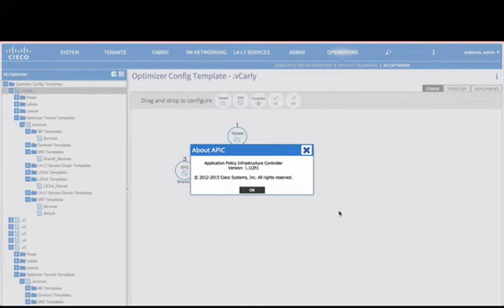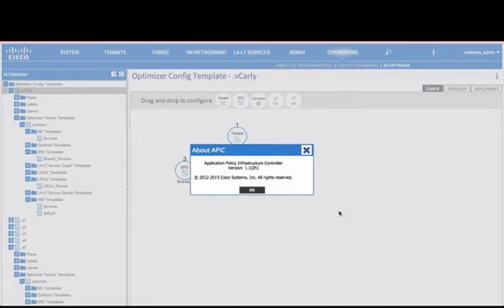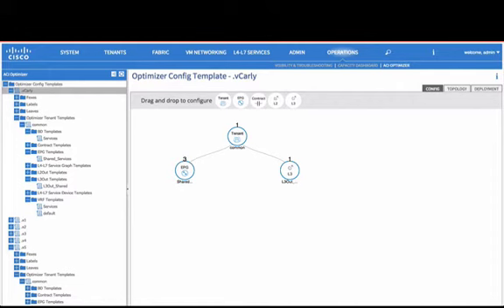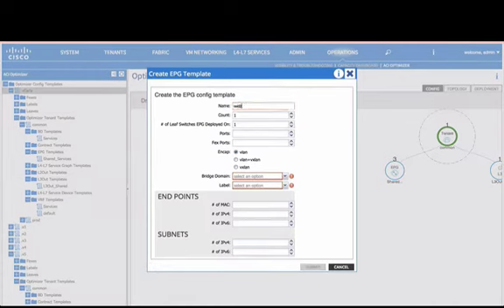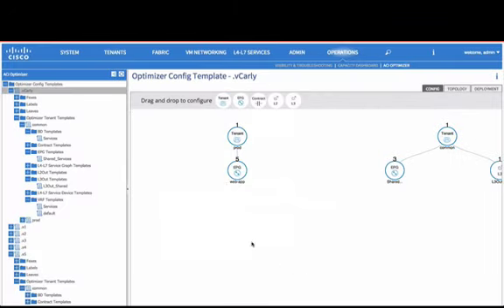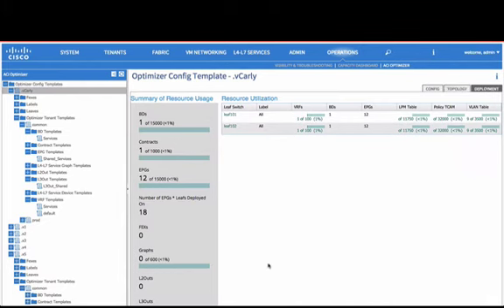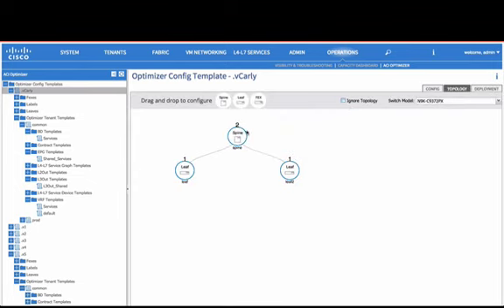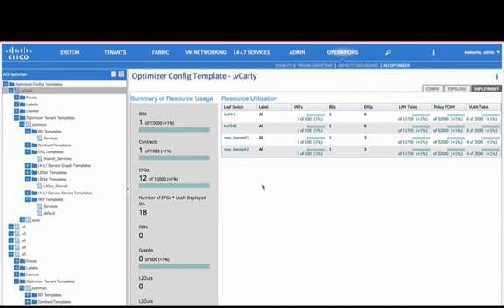Cisco ACI Optimizer Demo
Check out this short demo on the new Cisco ACI Optimizer tool. With ACI Optimizer, you can plan and test your policy scale on a Cisco ACI fabric! The ACI Optimizer accepts a sample configuration used to estimate resource utilization on leaf switches to help size your Cisco ACI deployment. The ACI Optimizer also allows you to enter your existing topology to determine if a configuration will fit on your Cisco ACI deployment. Please leave questions in the comments! -- @_vCarly